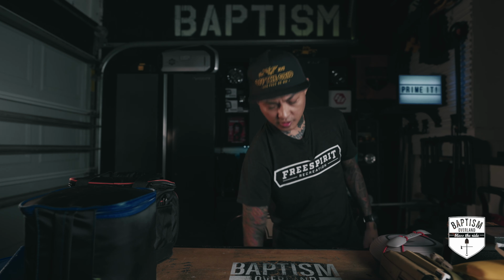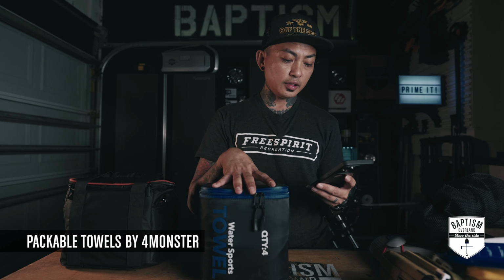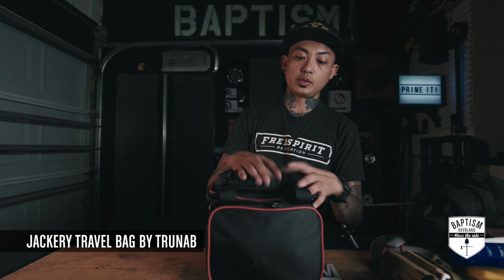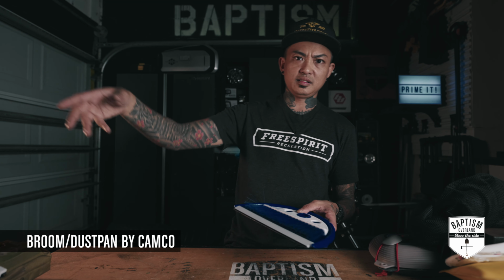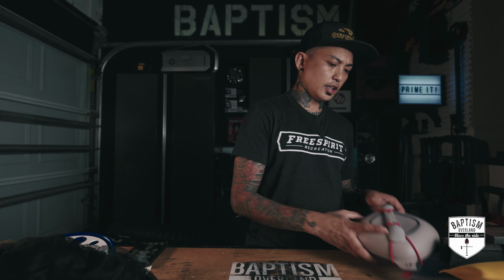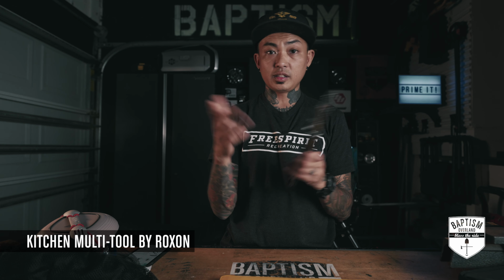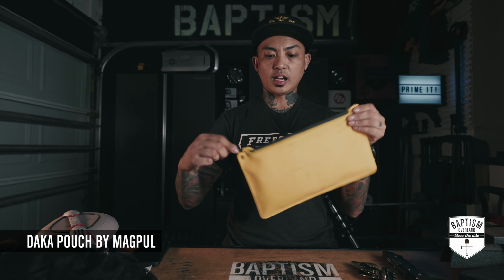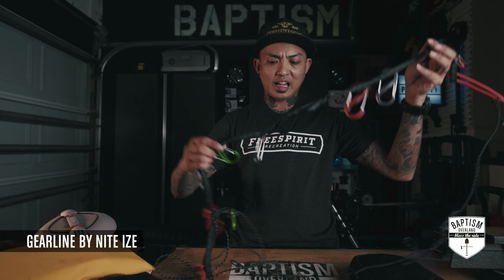Overlanding/Camping Gear I Got On Amazon (...that I STILL love using)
Who says you can’t get great gear on Amazon? For odds and ends, here are some of my favorite gear I’ve purchased from the retail giant:

Get them here:
YourChoice Pop Up Privacy Tent
4Monster Packable Towels
Trunab Jackery Travel Bag
OneTigris Seatback Molle Panel
Camco Broom Whisk and Dustpan
Dude Wipes Hygiene Wipes
Meowoo Mesh Laundry Bag
Uco Camp Mess Kit
Roxon Kitchen Multi-Tool
Orblue Utensil Multi-Tool
Magpul Daka Pouch
Innofox Magnetic Work Lights
Nite Ize Gear Line

Thank you also to the companies that have supported this channel: MyMedic Midland Radio Gorilla Dirt Pillow Cube Front Runner Harbor Freight LasFit and FreeSpirit Recreation

**We got new PVC patches courtesy of Go check them out to have patches and other marketing products produced!

Timestamps:
0:00 - Intro
2:06 - YourChoice Pop Up Privacy Tent
3:06 - 4Monster Packable Towels
4:40 - Trunab Jackery Travel Bag
7:15 - OneTigris Seatback Molle Panel
8:22 - Molle Pouches
8:52 - Camco Broom Whisk and Dustpan
9:33 - Dude Wipes Hygiene Wipes
10:52 - Meowoo Mesh Laundry Bag
12:07 - Uco Camp Mess Kit
13:38 - Roxon Kitchen Multi-Tool
15:04 - Orblue Utensil Multi-Tool
16:15 - Magpul Daka Pouch
17:01 - Innofox Magnetic Work Lights
19:01 - Nite Ize Gear Line
20:12 - Close